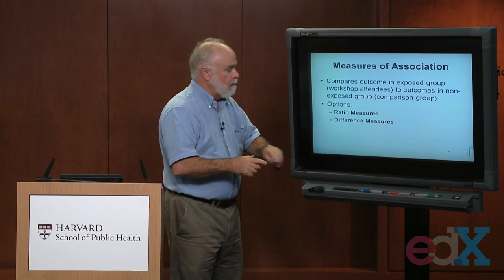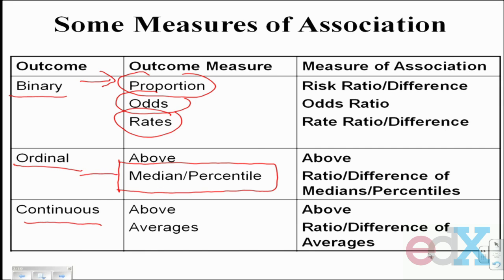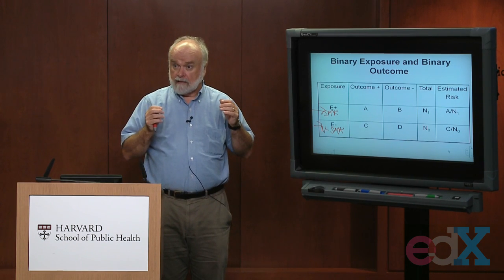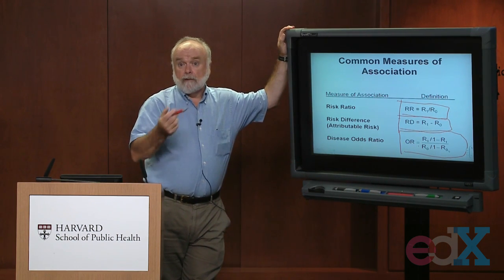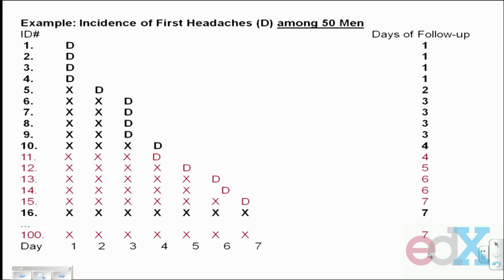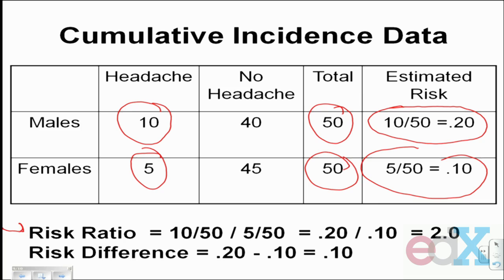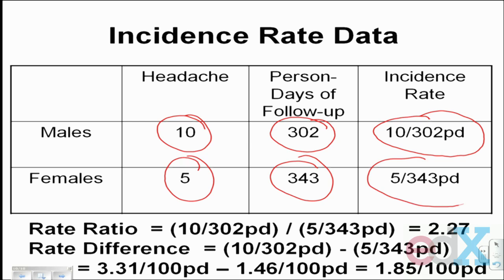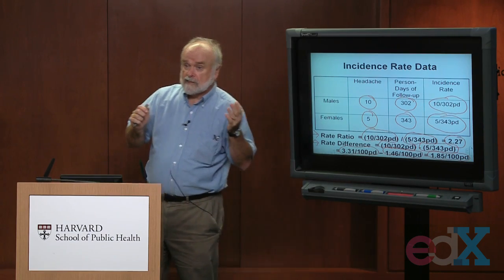Week 4 : MEASURES OF ASSOCIATION RR.RD